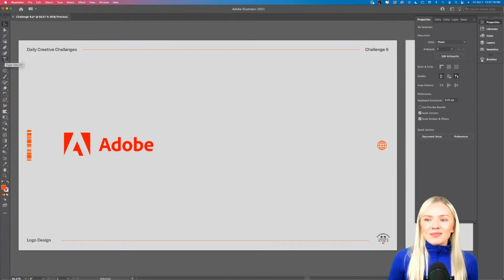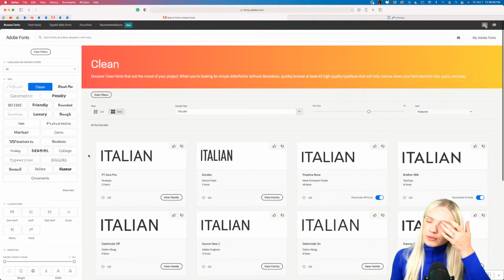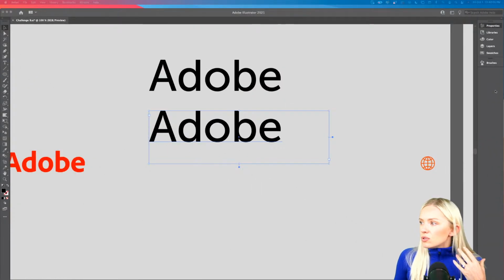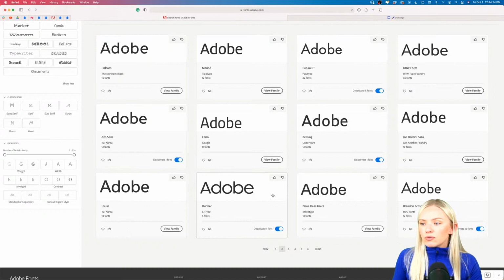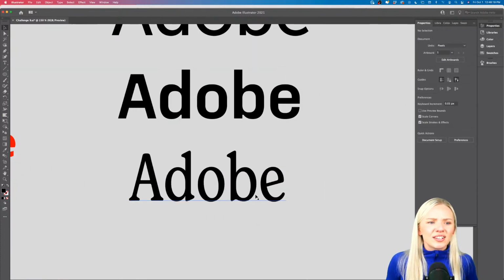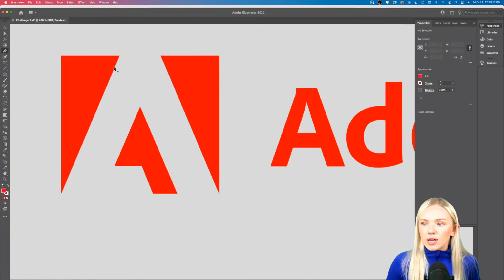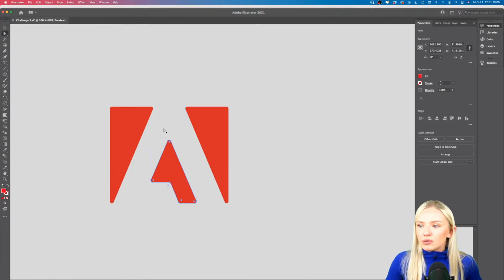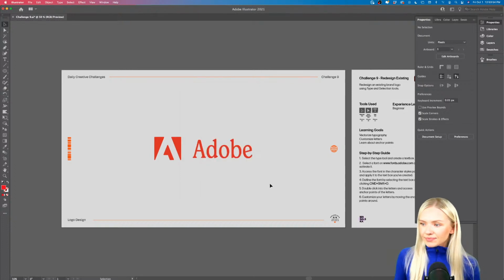Illustrator Daily Creative Challenge - Redesign a Logo | Adobe Creative Cloud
CHALLENGE: Redesign an existing brand logo using Type and Selection tools.

Chapters
00:00 Start
4:25 Talking About Aspects of Branding
6:35 Experimenting Re-Designing Adobe’s Logo
8:25 Choosing a Font for the Re-Design
19:35 Using the Pen Tool to Trace Adobe’s Logo